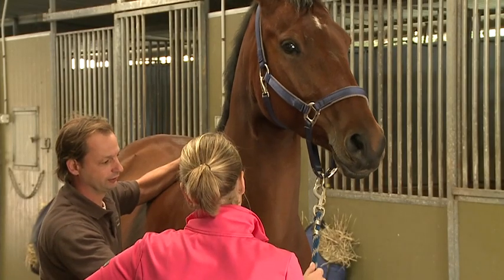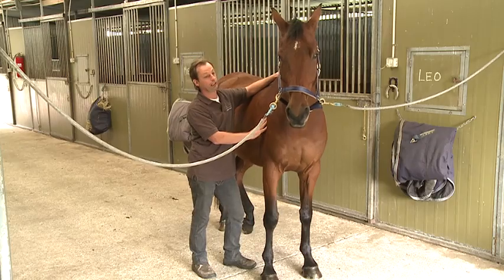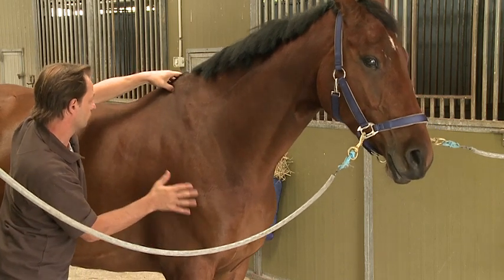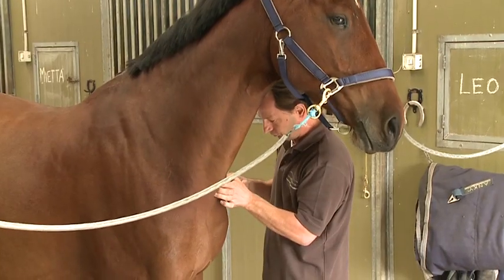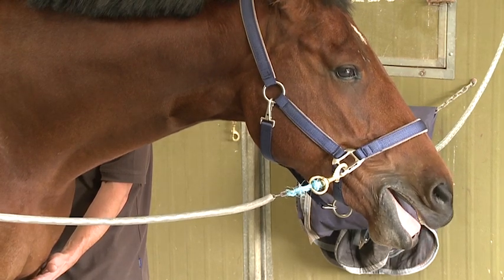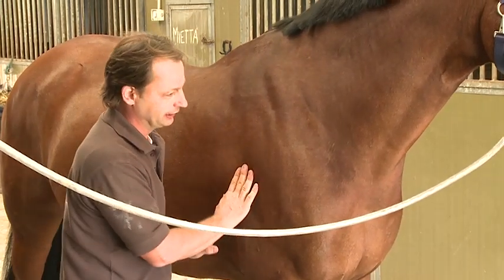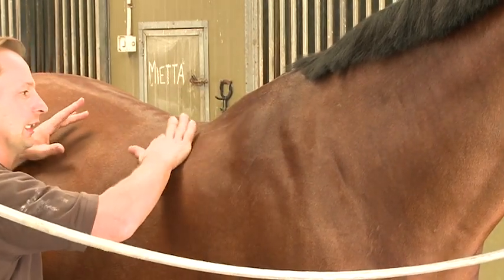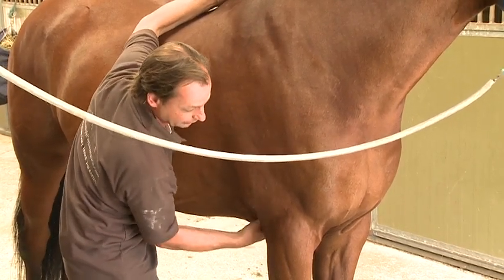Assess and treat rear of withers, neck and girth in horses with Christian Langeder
PLEASE SEE MY WEB SITE FOR DIAGNOSTIC PACK at thoroughperformance.com

. I am an equine soft tissue therapist specialising in the physical care of performance horses. I have been treating animals since 1999.

I work with horses in all manner of sport including Racing, Eventing, Dressage and Polo. Some of the horses I treat include Cranbourne cup winners Blue Collar Jack and Boom N Zoom, 2011 Perth Cup winner Guestwing, 2010 Mumm Stakes winner Status symbol. In Dressage,  Cipriani,  Mayfly,  Avignon IV and AEA Metallic are among some of the Prix St George horses in my care.

My work is influenced by Bowen therapy (Fascial Kinetics), Emmett (EQUUS Muscle Management), Hatchards Way and my own experience of 13 years, it is based on fascial and muscular manipulation and the nervous system. It is very gentle and non invasive although extremely effective for treating physical soreness or restrictions.

After treating horses for many years I realised that not many owners knew if their horses were sore, they only knew that they felt "off". When speaking to my veterinary colleagues and trainers I found that they also weren't clear on how to simply assess a treatable soft tissue injury or restriction. I would like to share some of these with you in this video series.

In this physical care of performance horses video from thoroughperformance.com I'm demonstrating how to assess soreness in neck, rear of withers and girth as well as treating the soreness issues found. I also introduce releases (the horse's reactions to muscle release) like yawning, licking, chewing etc. These signs indicate that a group of muscles has been successfully treated and the horse is no longer in pain.

So take five minutes now to go check out your horse's back for muscular soreness using my reaction points and come back and drop me a line here to tell me what you found.